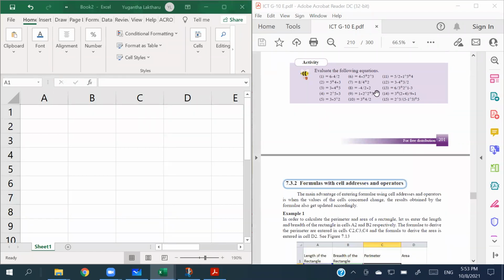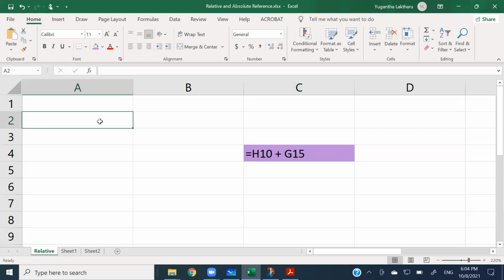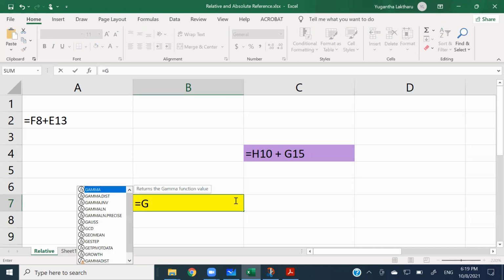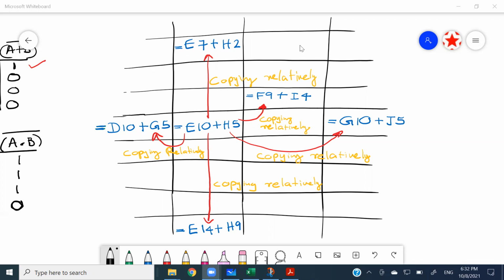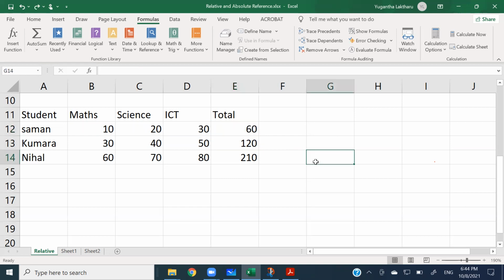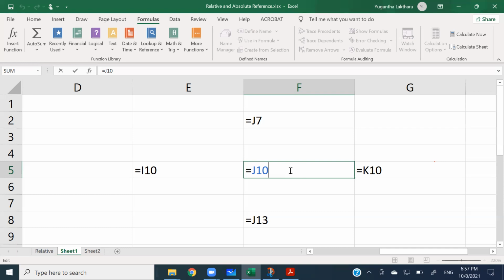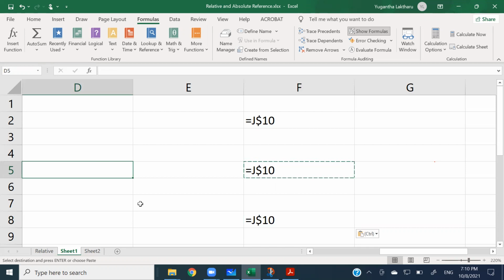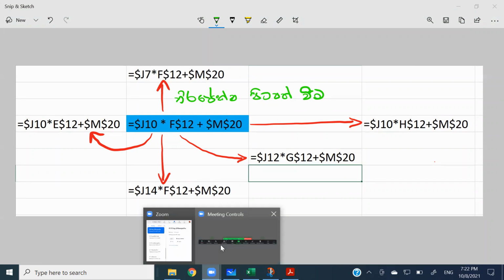G10 ICT Eng @Nanapetha 08 10 2021